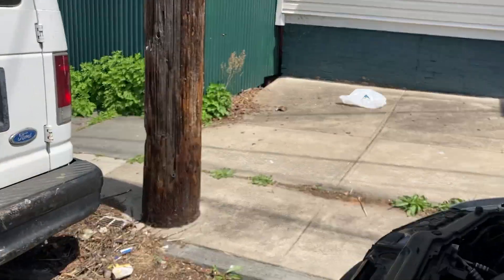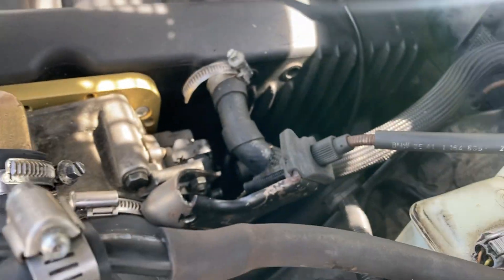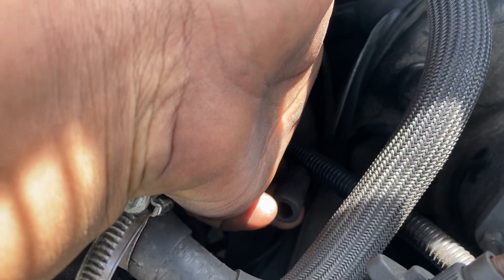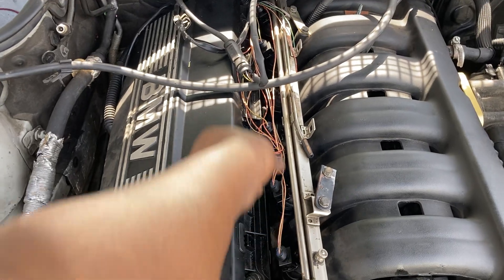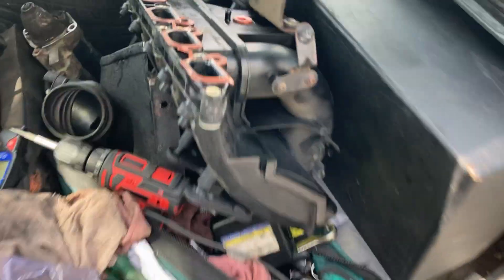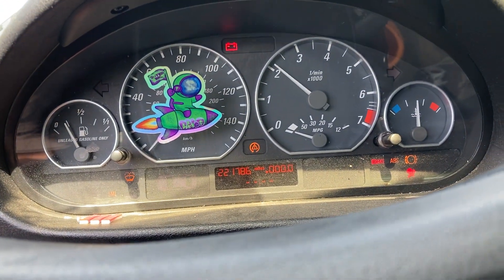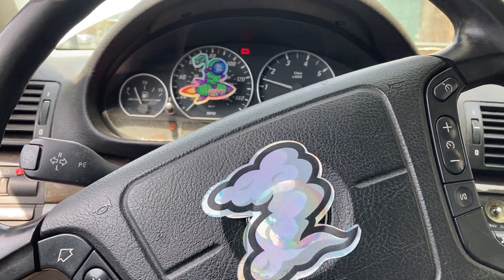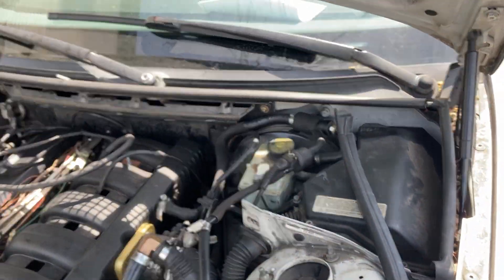E46 M52tu how to make m50 manifold work with M52 throttle body